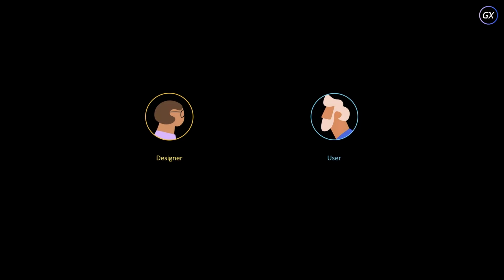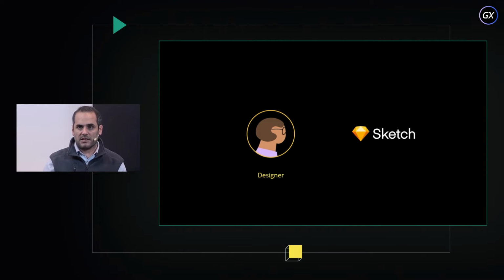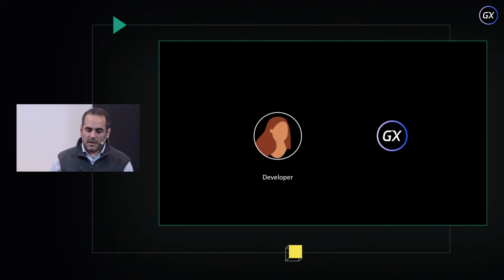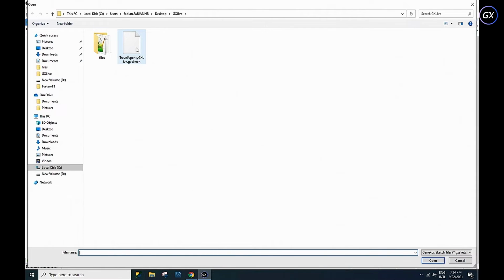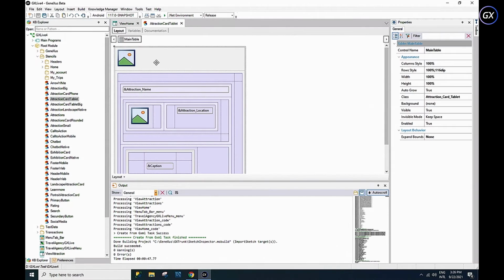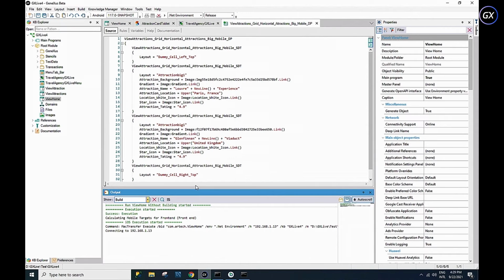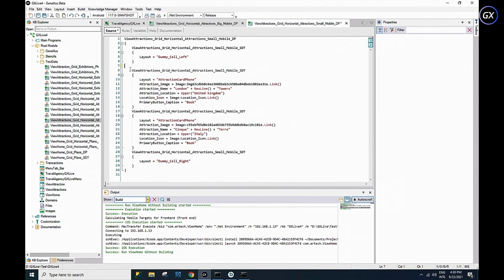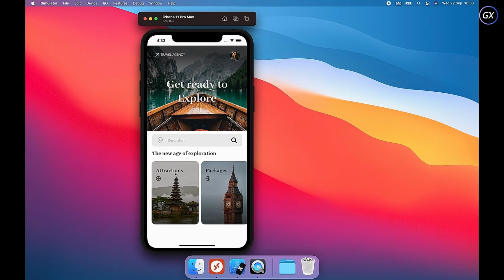The benefits of modeling Multiexperience Applications in Software Development Productivity